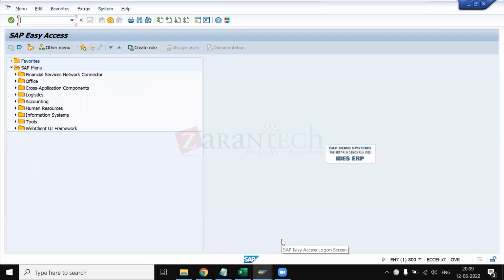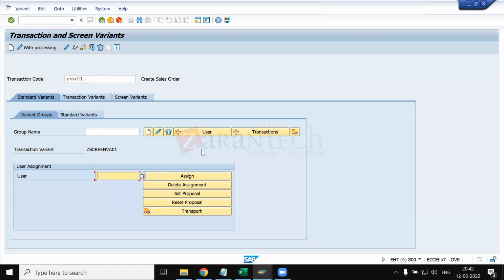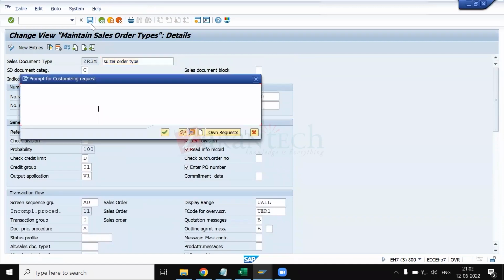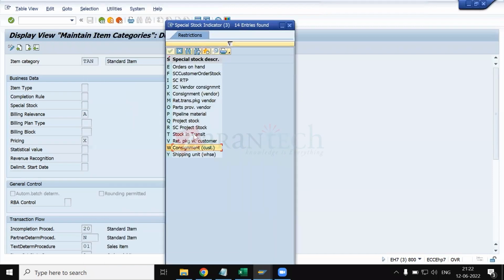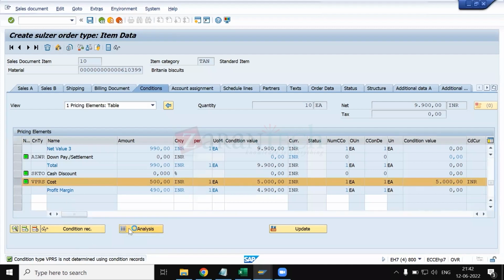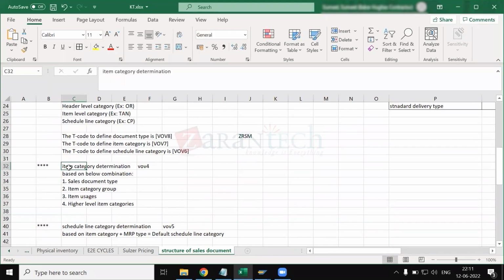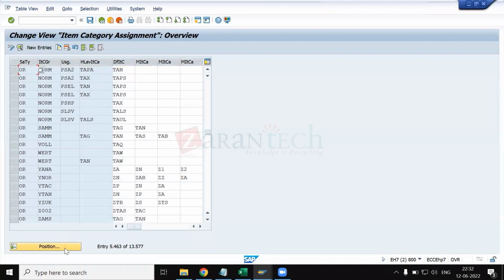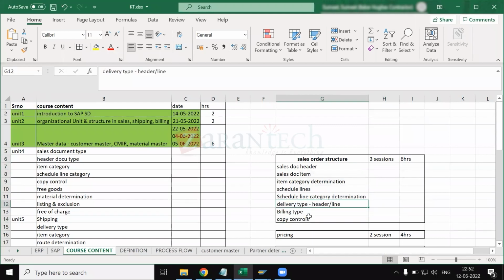Sales Document Controls | SAP SD (Sales and Distribution) Training | ZaranTech DotCom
🔥Master the key aspects of sales document management in SAP with our essential video, 'Sales Document Controls | SAP SD (Sales and Distribution) Training'. This tutorial is an indispensable resource for SAP SD consultants, sales administrators, and professionals involved in the sales and distribution process within the SAP environment. Sales document controls in SAP SD are crucial for managing and customizing the sales order process, defining how sales documents are created, processed, and maintained. In this video, we dive deep into the various sales document types, such as quotations, sales orders, and contracts, and their respective control features. Learn about configuring sales document controls, including defining item categories, schedule line categories, and determining document flow. We explore how these controls impact the sales process, from order creation to delivery and billing. The video also covers best practices for maintaining data integrity, optimizing sales operations, and enhancing user experience in SAP SD. Practical demonstrations provide insights into real-world application, ensuring a comprehensive understanding of sales document controls and how to effectively implement them in your SAP system.